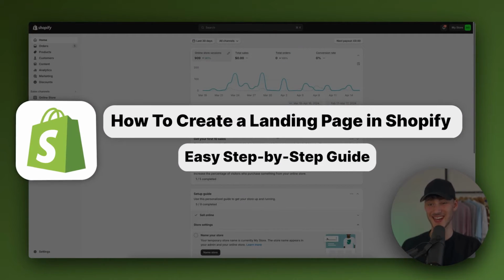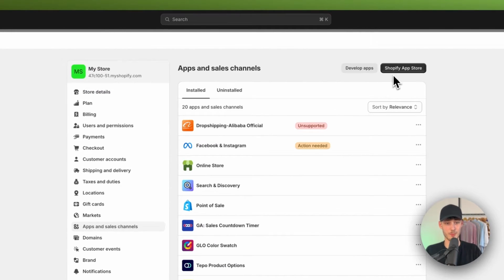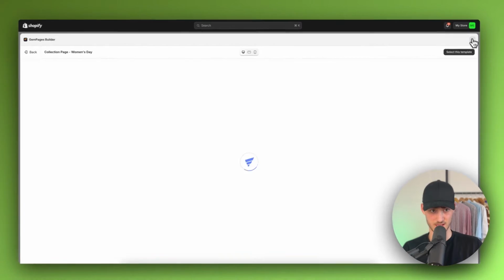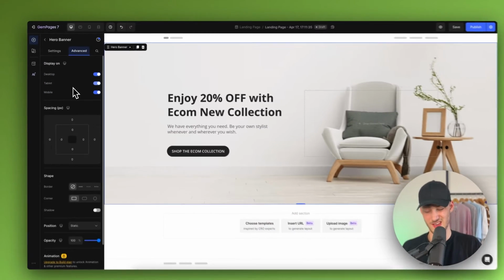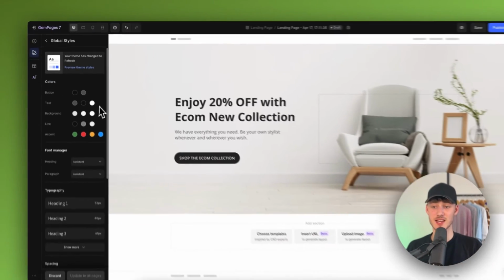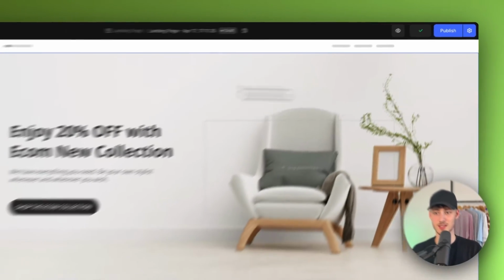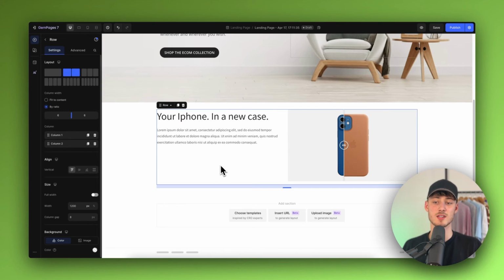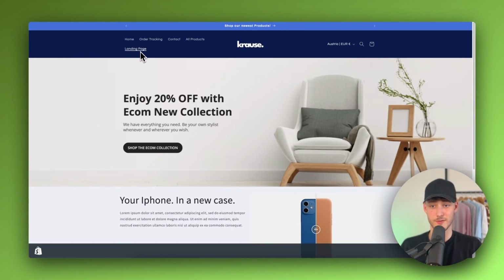How To Create a Landing Page in Shopify (2026)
In this Shopify Tutorial I will show you How To Create / Set Up Landing Pages for your Shopify Store. By watching this tutorial you will know How To Create a Landing Page in Shopify. This will include setting up Product Landing Pages, Collection Landing Pages, Homepages, and all of the other landing page types within Shopify by leveraging a powerful app.

Chapters
0:00 How To Create a Landing Page in Shopify
01:20-02:57 GemPages installing and quick overview
02:59-08:39 Creating Landing Page from scratch
08:43-09:50 Landing Page publishing and view